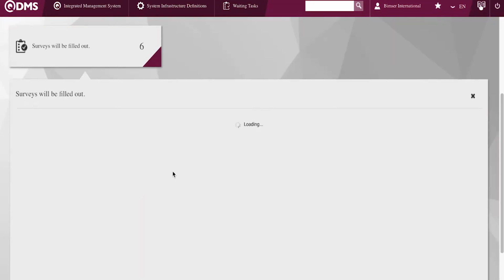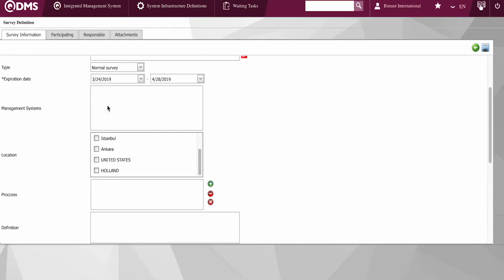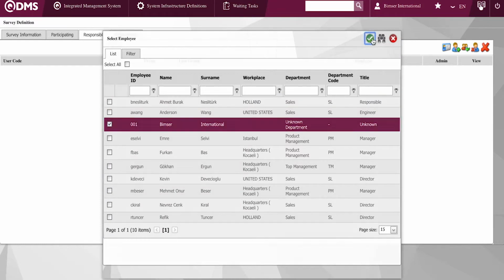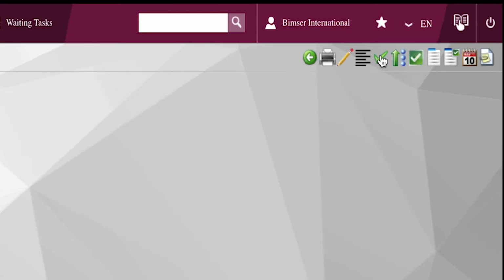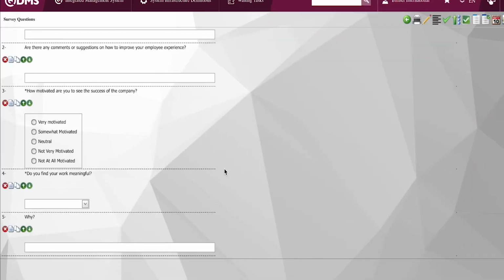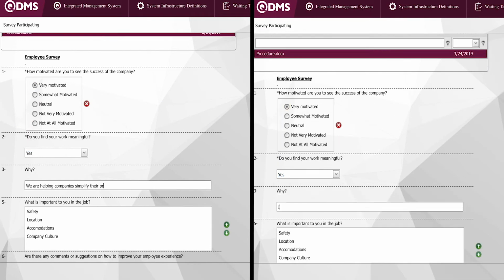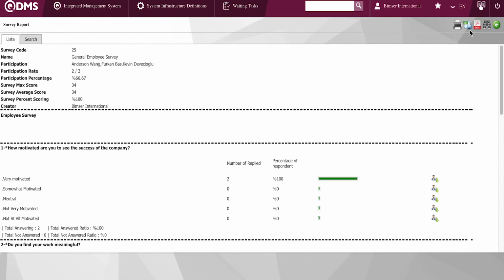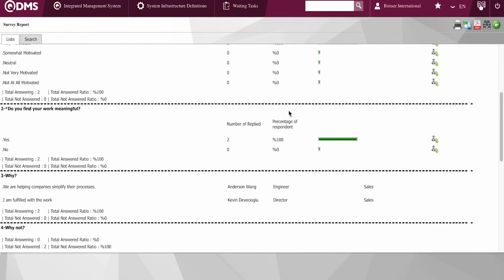QDMS - Survey Module to Manage Customer Satisfaction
QDMS: Quality, Risk and Compliance Management Software

Enterprise software product range of Bimser International is as follows:

1) QDMS:  It is an integrated Quality, Risk, Compliance management software product. QDMS helps companies comply with quality management systems such as ISO, BRC, BRC iop, SQF and more.  It has reputable national and international references.

2) BEAM: It is an enterprise maintenance and asset management system with asset, maintenance (periodic, preventive, predictive), staff , energy, purchasing and spare part inventory management  capabilities.  BEAM has reputable national and international references.

3) eBA: It is an Enterprise Content Management platform.  It is an automation, document management, workflow, records management and intelligent document capture platform. eBA has reputable national and international references.

4) Ensemble: It is a business process management, performance management and balance scorecard management software. Ensemble has reputable national and international references.